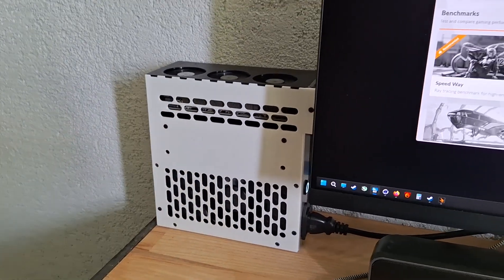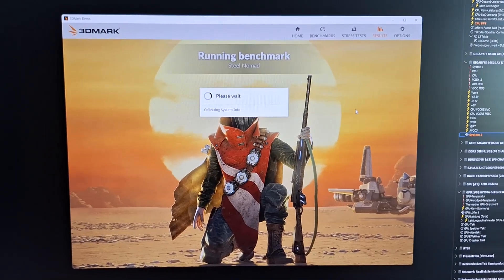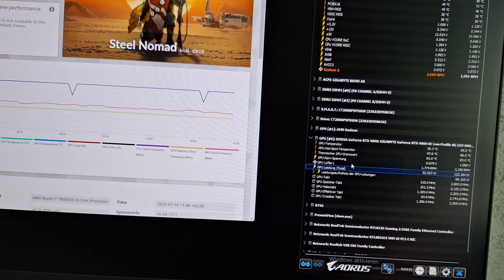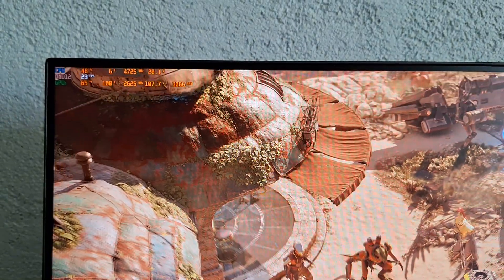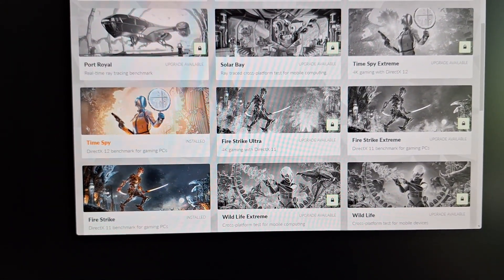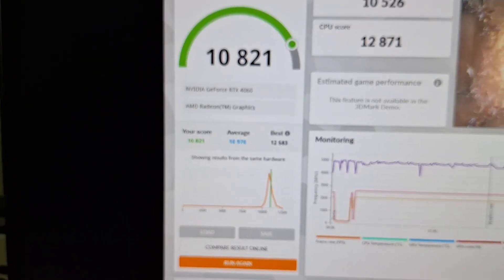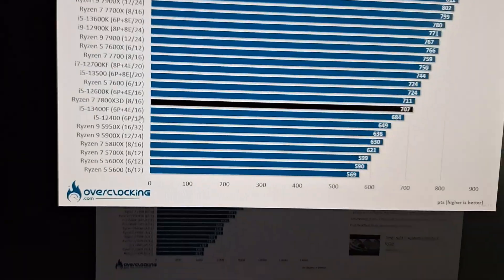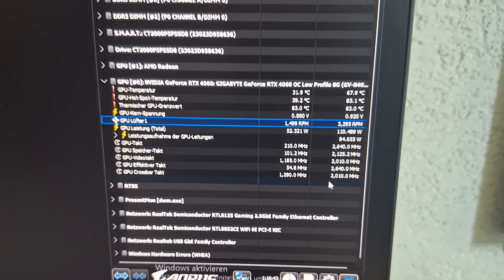SFF: k3.22L v1.1 (temperatures / performance)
I didn't want to put off making this video until the components used are not relevant anymore, so I did this quick single take.